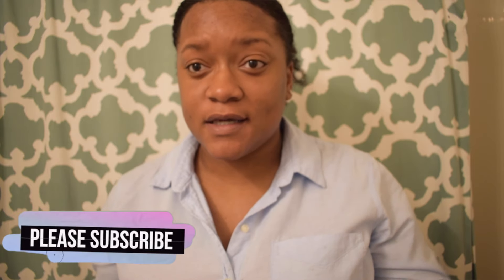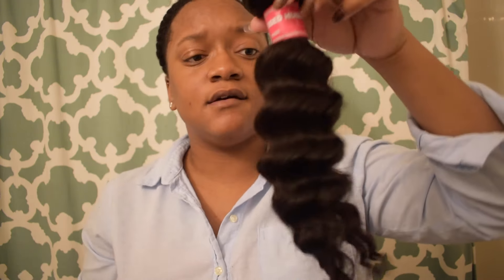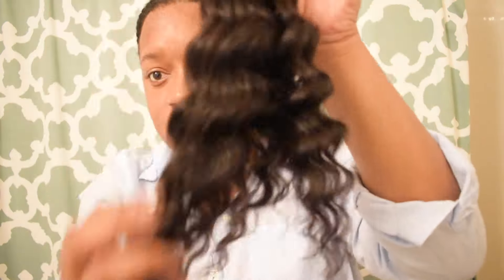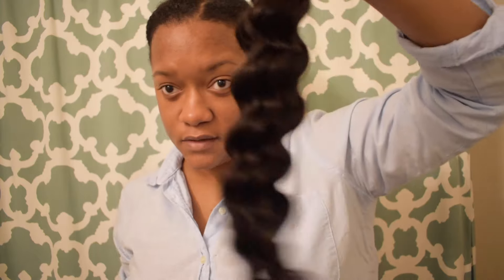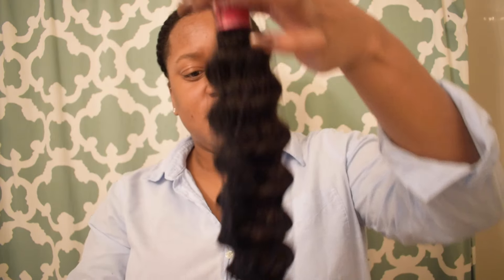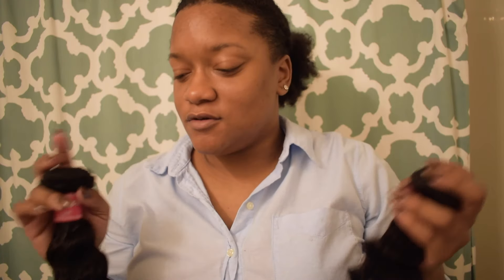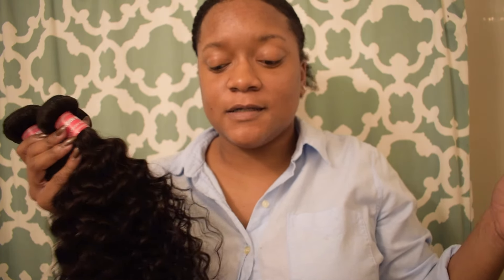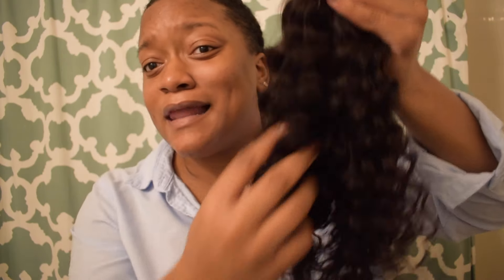Unice Hair Unboxing | Peruvian Deep Wave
XoXO,
Quisha

Follow Me | @jaquishalatisse on Twitter and Instagram

YOUTUBE CONTENT CREATOR?  Join ScaleLab Network to grow your channel and earn money on YouTube!